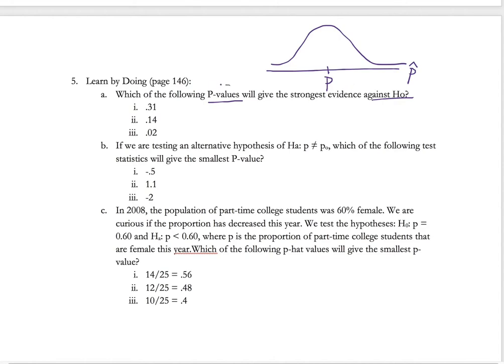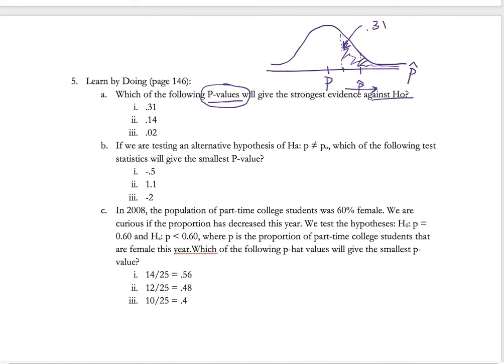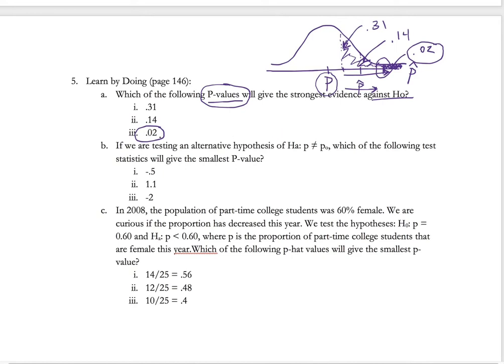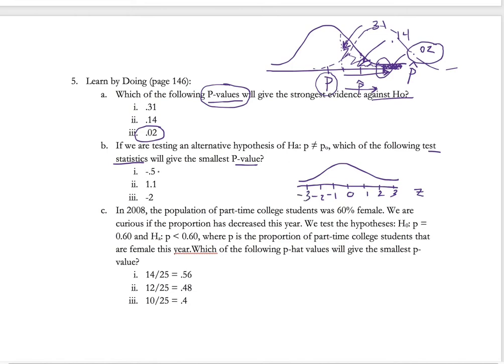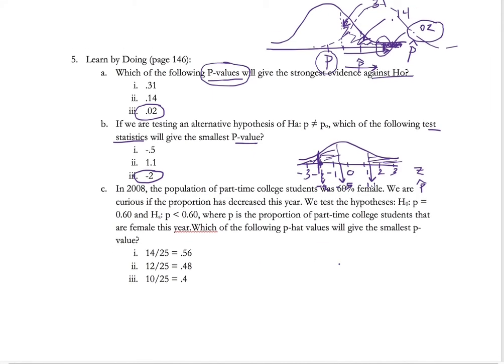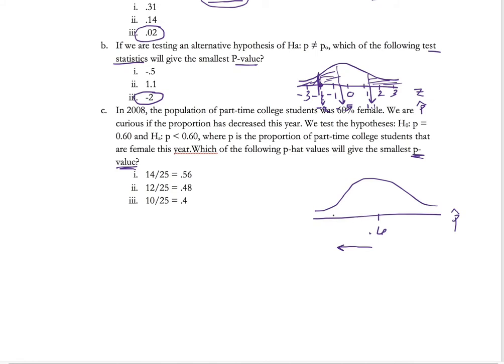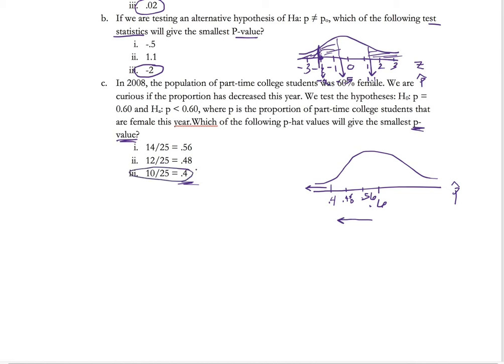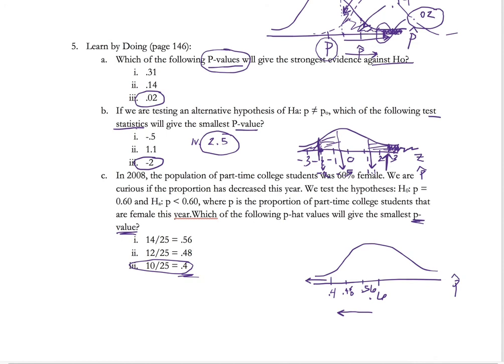OLI Mod 22 Guide Video 2 of 3